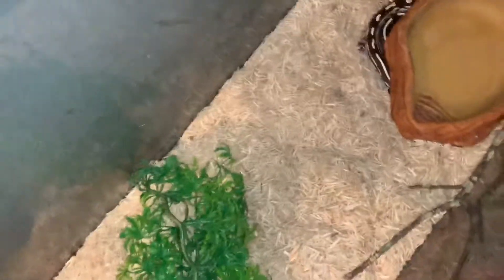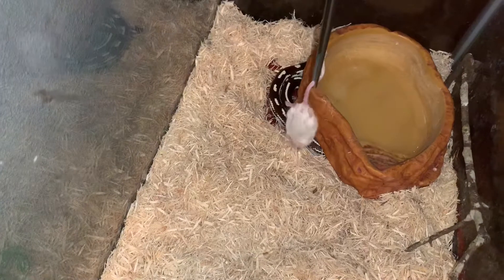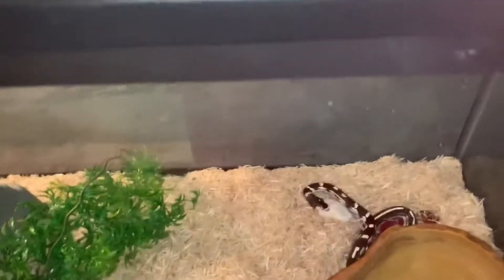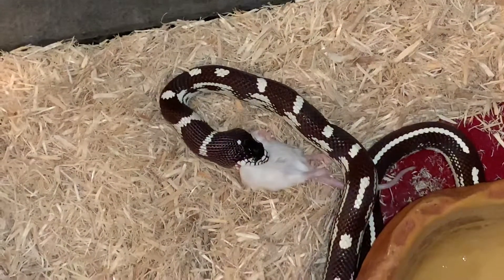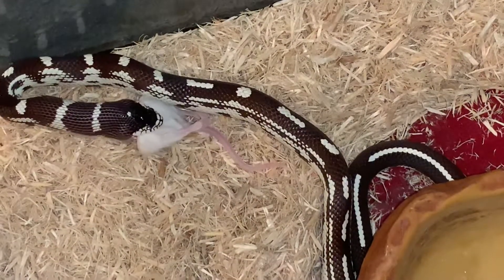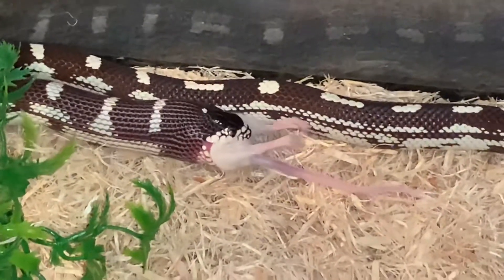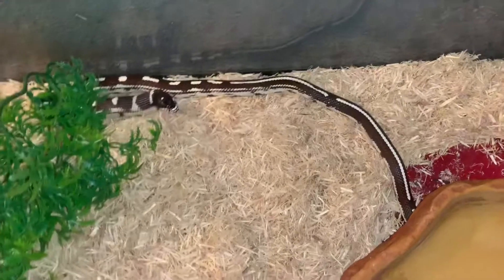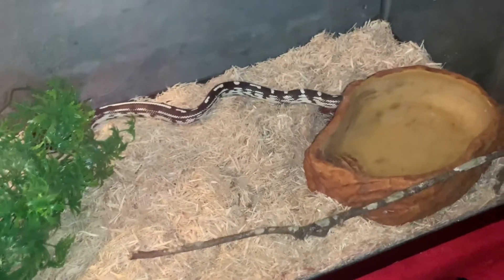Vlogtober Day 2 : Feeding My California King Snake